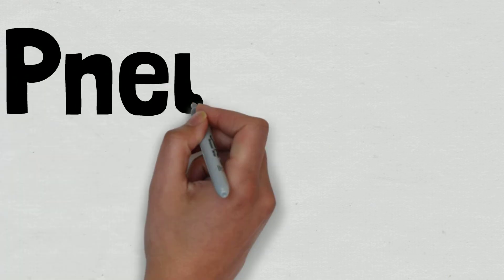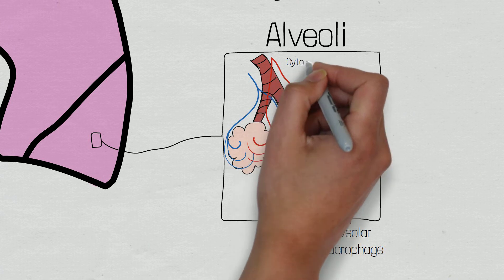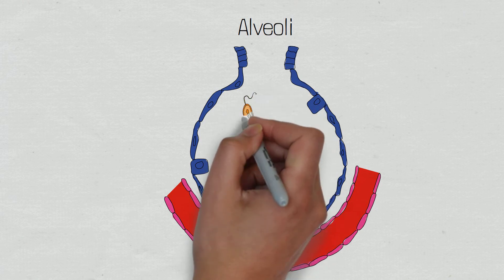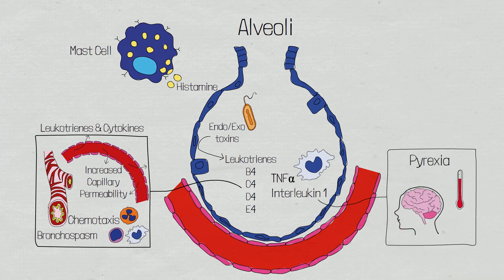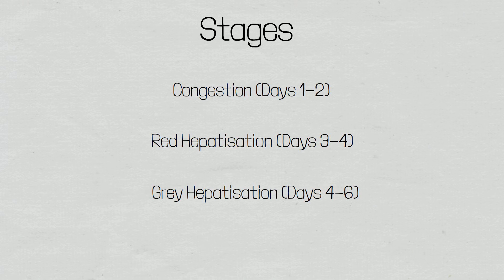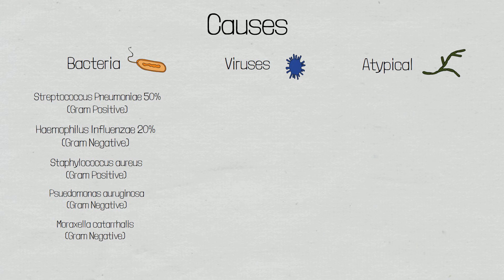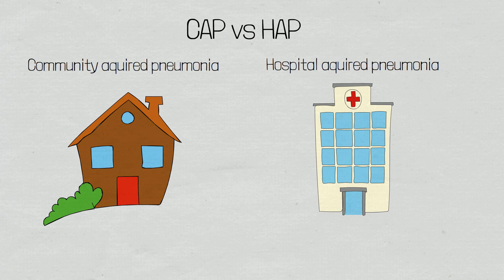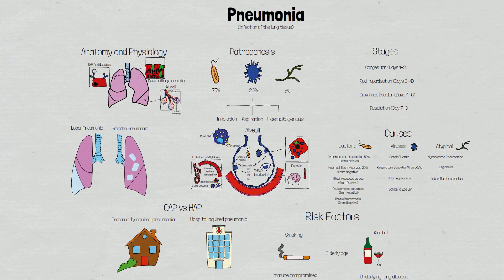Pneumonia: Pathophysiology, Stages, Causes & Risk factors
In this video we explain the pathophysiology, stages, causes & risk factors of pneumonia. We use simple explanations and diagrams that are easy to understand, aimed at helping medical students and healthcare professionals of all levels.

Timestamps:
00:22 - Anatomy & Physiology
03:02 - Pathophysiology
09:45 - Causes
12:24 - Community & Hospital acquired Pneumonia
13:51 - Risk Factors
15:23 - Summary

Pneumonia refers to infection of the lung tissue, as opposed to an infection of the airways. Despite pulmonary defence mechanisms, bacteria, viruses and fungi can infect the lung tissue, leading to inflammation and consolidation. This inflammatory response, as well as impaired gaseous exchange, leads to the signs and symptoms associated with Pneumonia. Pneumonia can be categorised based on the setting in which it has developed, with hospital acquired Pneumonia being the most dangerous. There are several modifiable and non modifiable risk factors that alter an individuals chance of developing pneumonia.

Thank you for watching and I hope you found this video helpful, make sure you check out our other video on Pneumonia where we discuss the signs, symptoms, investigations, diagnosis and management. If there are any topics you would like us to cover then please leave a comment in the comment section below. We really appreciate your feedback as it helps us to design better quality videos.